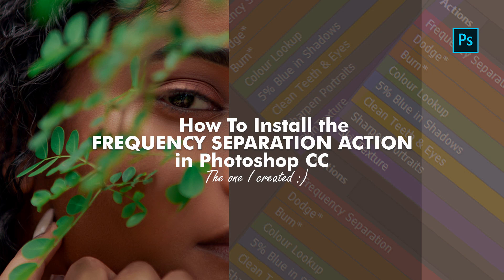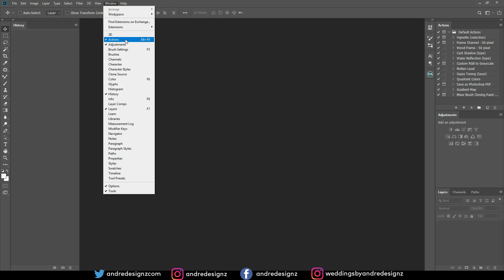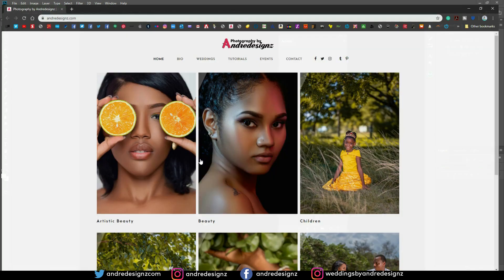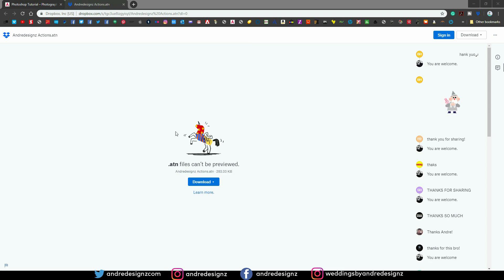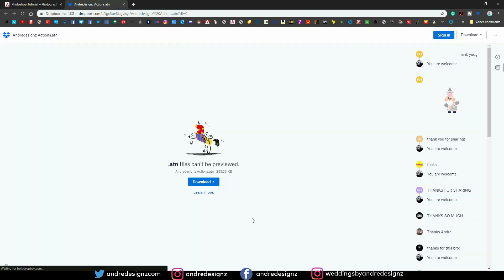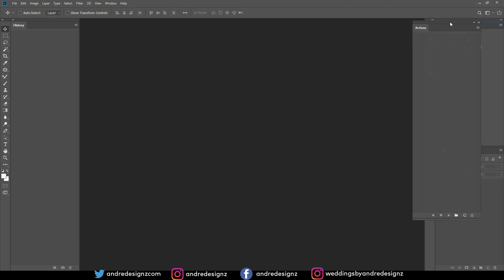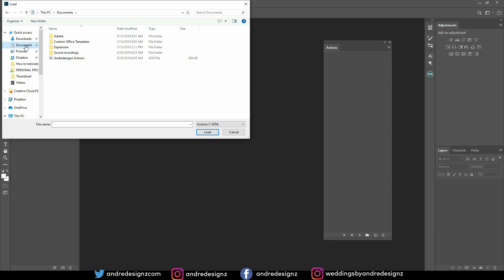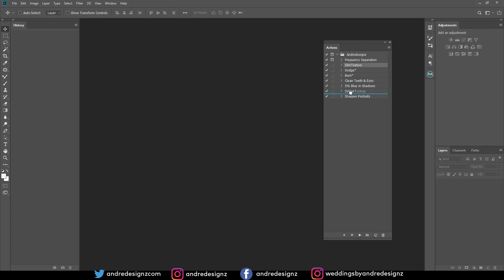How To Install the Frequency Separation Action in Photoshop CC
🢃EDITING
- Graphics Tablet